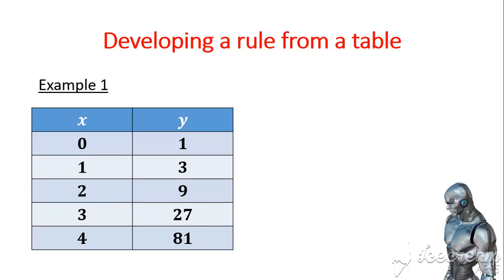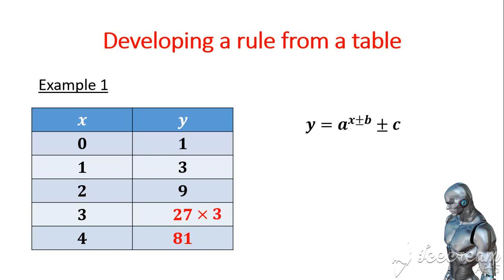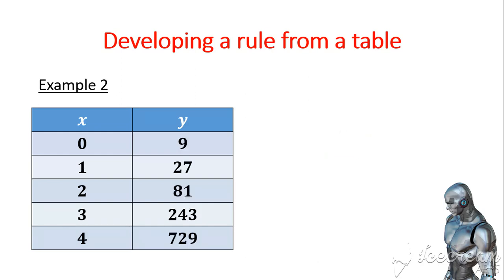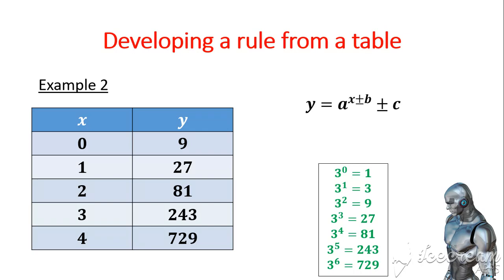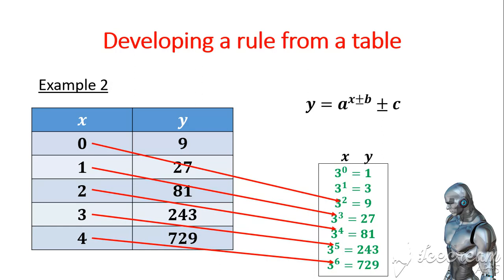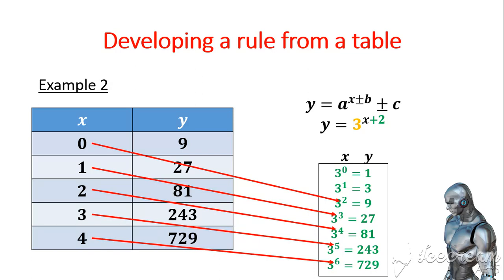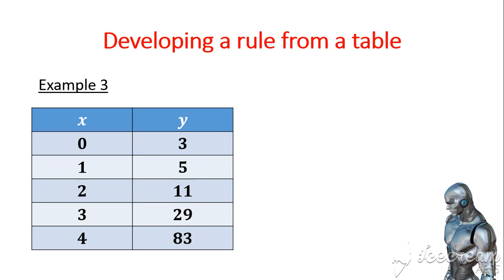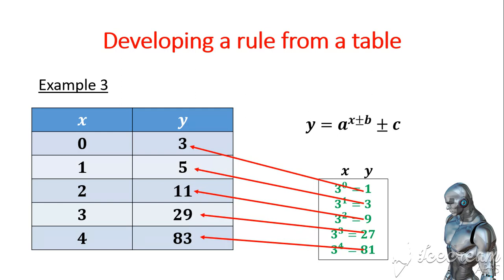L1RG25 - Exponential Functions #3